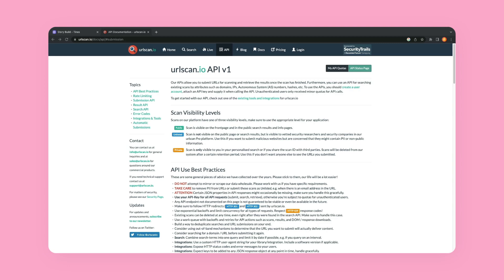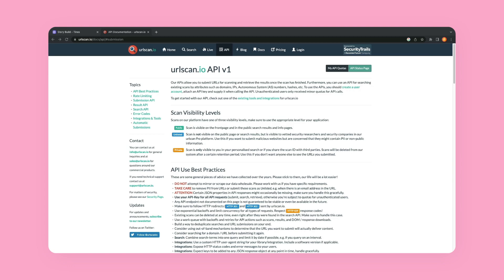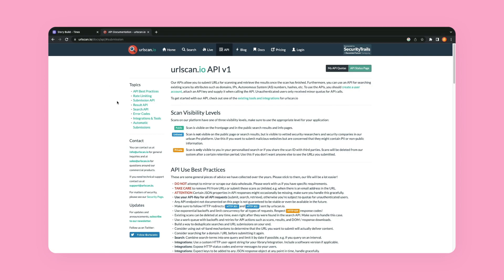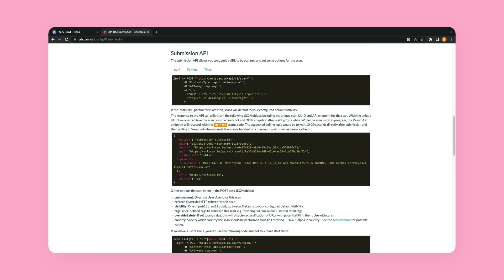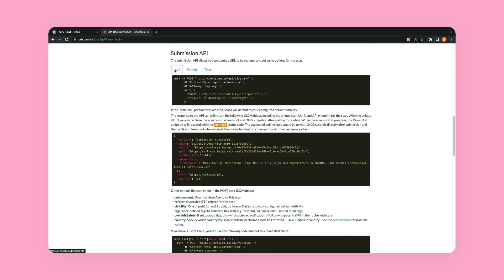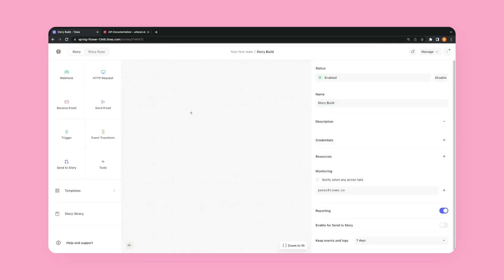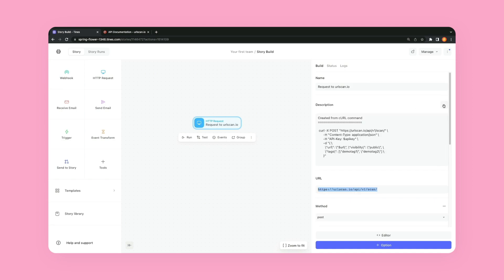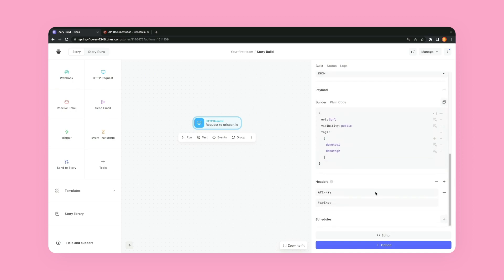How to - use cURL to Tines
In this video, we'll take a look at how we can get cURL examples from an API's documentation and immediately use it within Tines.